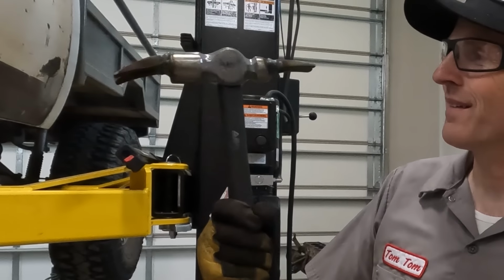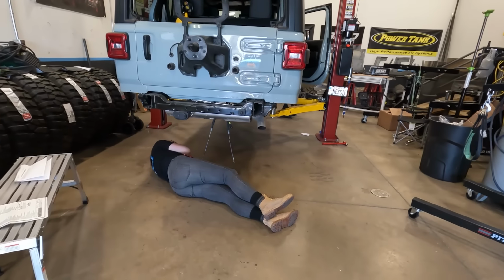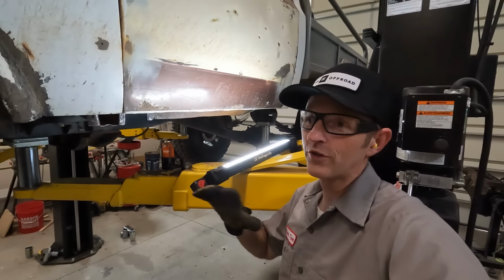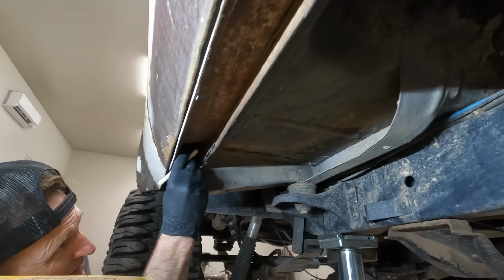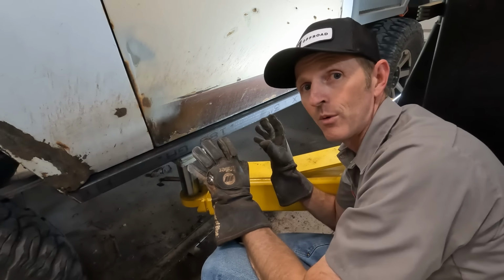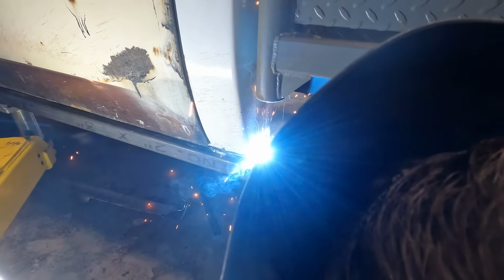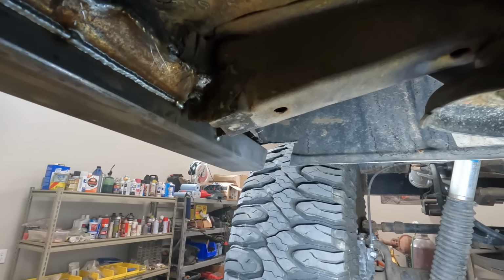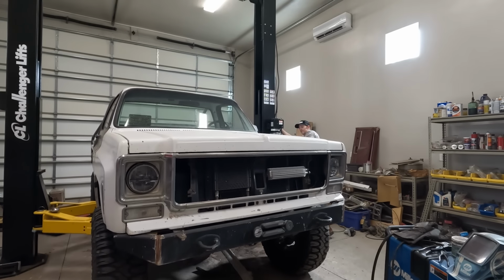Fabricating Custom Rock Sliders!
Tom Tom fabricates a custom set of rock sliders to protect the body on Dig Dug.  He also installs the PSC steering system in the Tread Lightly give away Jeep.  A new set of Mickey Thompson tires arrives at the shop just in time to help figure out how much fender trimming needs to be done. And the new logo drops, merch coming soon!

Shipping Address:
Tom Tom’s Shop